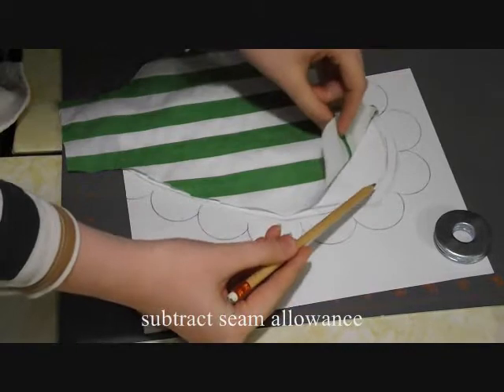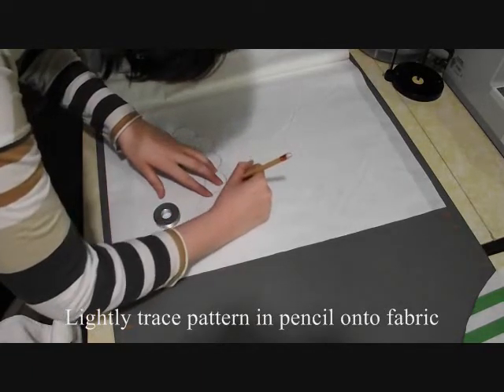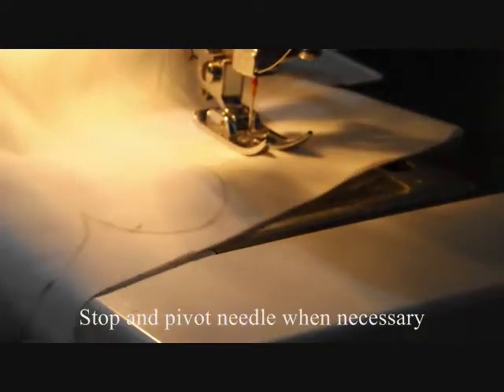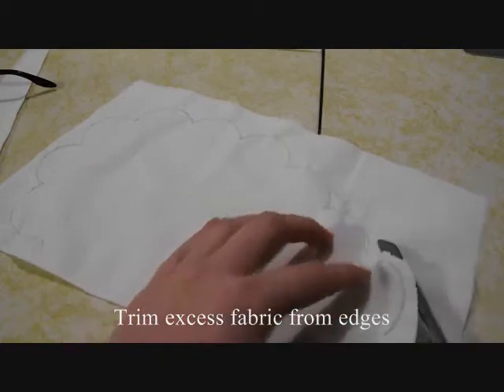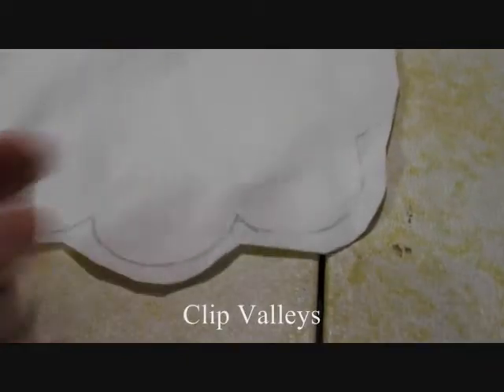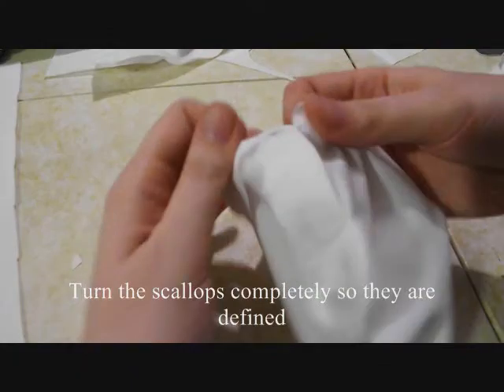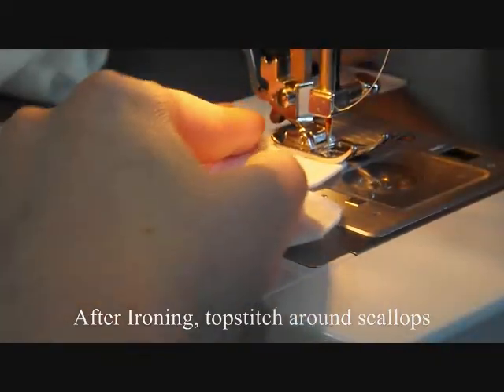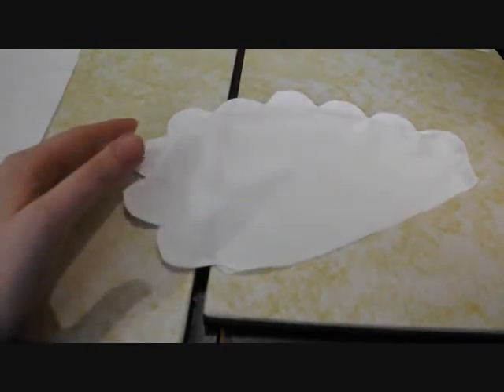How to sew scallops for curved edges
This is a quick tutorial that i made for other people in my Sailor moon group, and I decided to put it up here just in case anybody else was interested. BTW, this was before I had figured out how to change the aspect ratio on windows movie maker, so sorry for the gross quality.